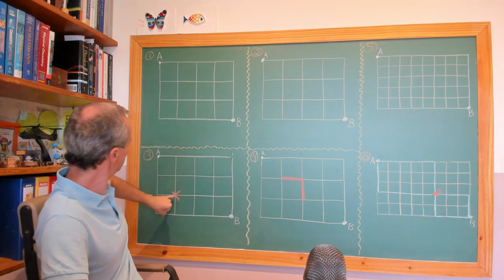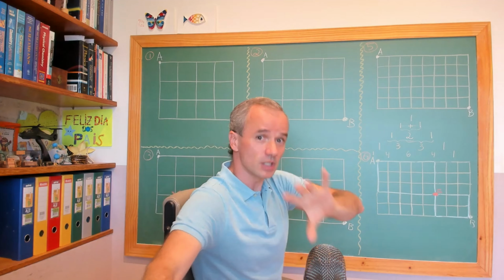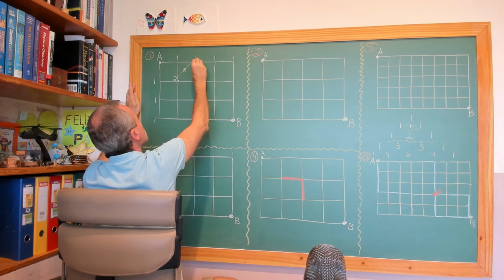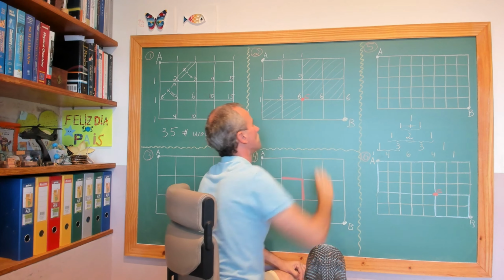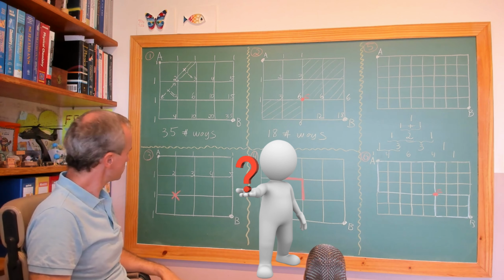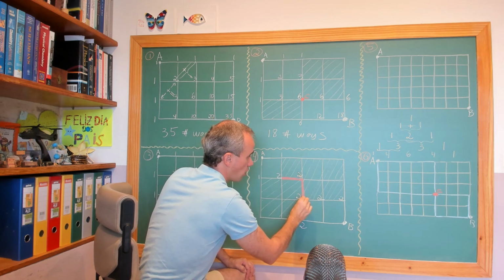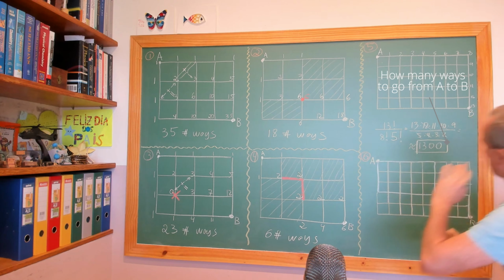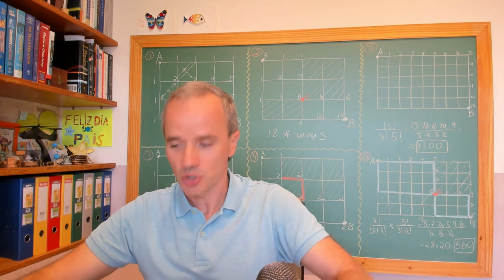How many ways to go from A to B ? Lines, Pascal and Permutations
Can you solve the "how many ways" type of problem using Pascal triangle ? Do you know we can make an even simpler solution if we apply permutation ?

Well, each problem is unique and that is why we need several tools, need to know so many exercises so we can apply the best solution for each particular exercise.

On this video I will teach you how to apply Pascal Triangle for solving this problem in 4 different examples:

✔️ ex1) Simple grid;
✔️ ex 2) Grid where you have to pass by a specific point;
✔️ ex 3) Grid where you have CANNOT pass by a specific point;
✔️ ex 4) Grid where you have to pass by a specific PATH.

Then I will show you a more complex grid, where applying Pascal will not be the best option. We will go with permutations. Here we will see 2 examples:

✔️ ex 5) Simple grid;
✔️ ex 6) Grid where you have to pass by a specific point.

On this video we will:
1️⃣ Know how to apply Pascal triangle to solve how many ways to go from A to B;
2️⃣ Learn how to apply permutation to solve problems like that: much faster;
3️⃣ Practice 6 different exercises.

🔥 Content :

0:00 - What we will see on this video
1:03 - Firs method : Basic
1:40 - Second method: Pascal Triangle
2:50 - History of Pascal Triangle
4:56 - 1st Exercise: simple
7:40 - 2nd Exercise: Must pass thru C
10:38 - 3rd Exercise: Not thru C
11:40 - YOUR ANSWER here !!!
14:00 - 4th Exercise: Must pass thru a PATH
14:40 - Can you catch the MISTAKE ?
16:52 - 5th Exercise: Permutation method
19:21 - 6th Exercise: Permutations + Specific path grid
22:03 - A few words about ARISTOTHINK
22:44 - Thanks 🙏, subscribe 👍